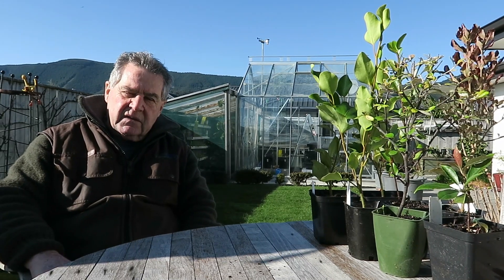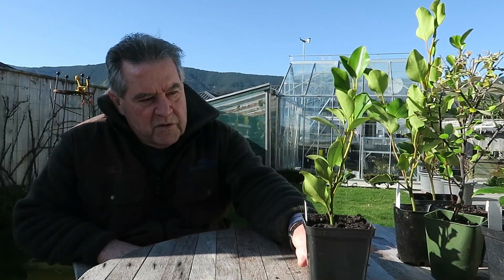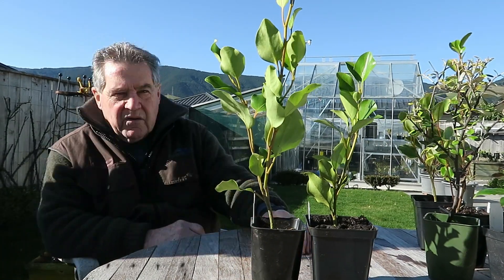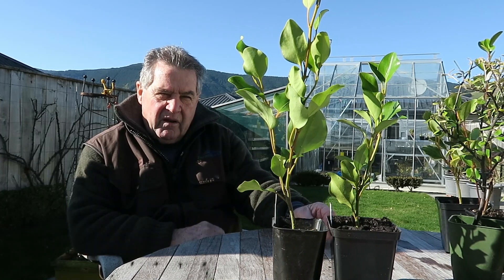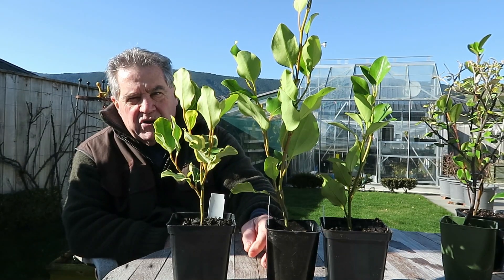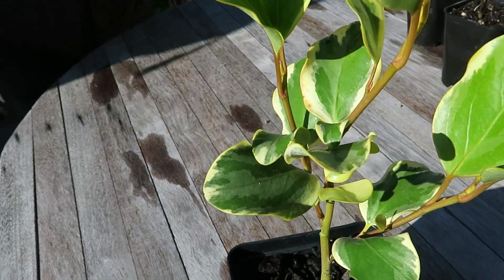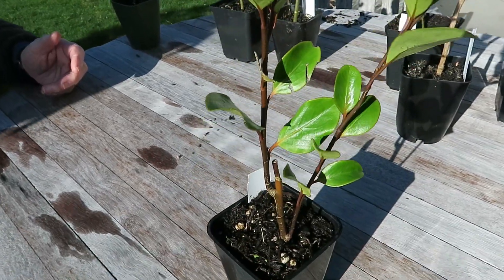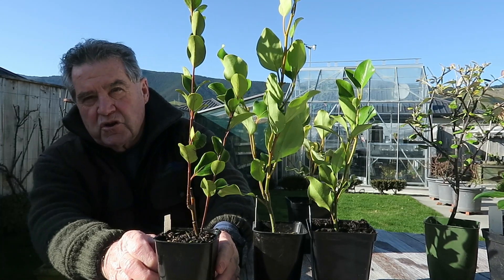Griselinia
Introduction to hedges